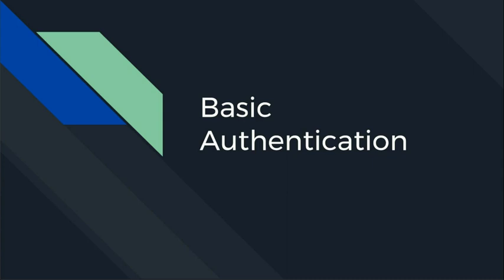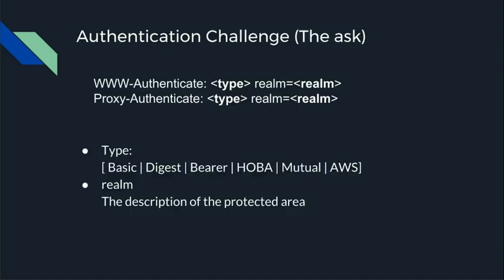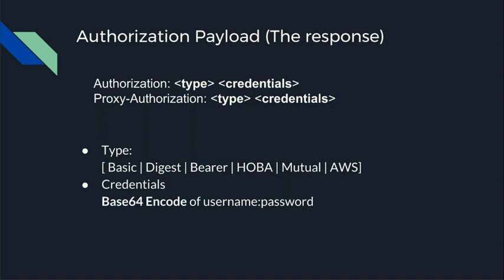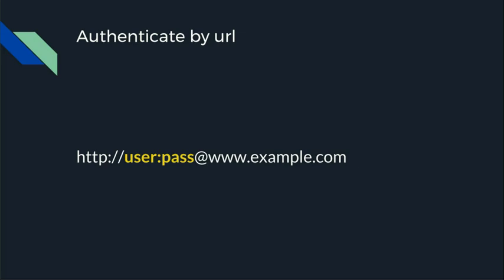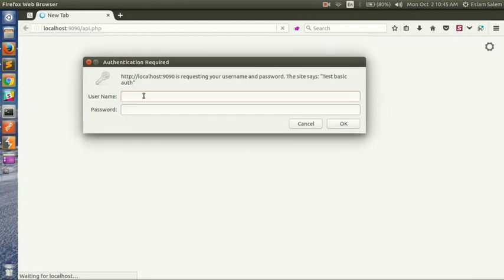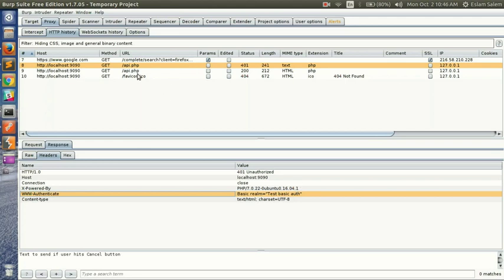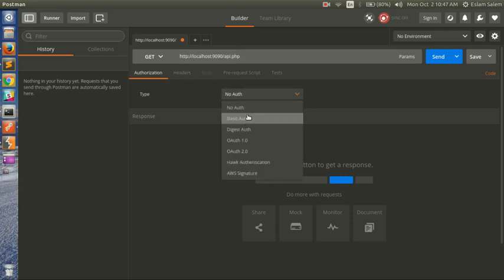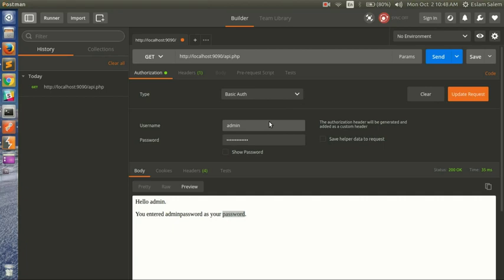06 бейзик ауз